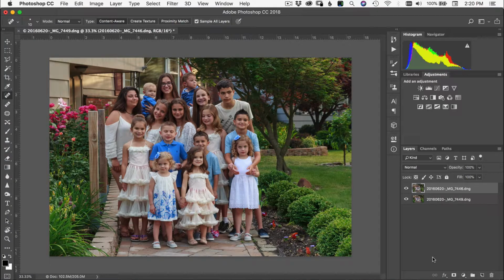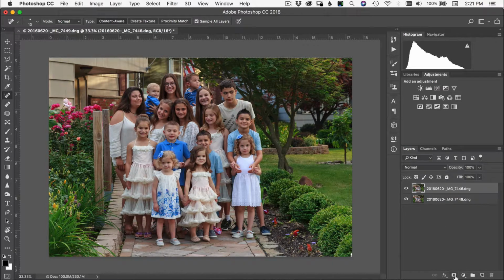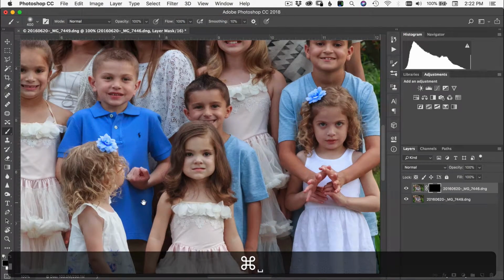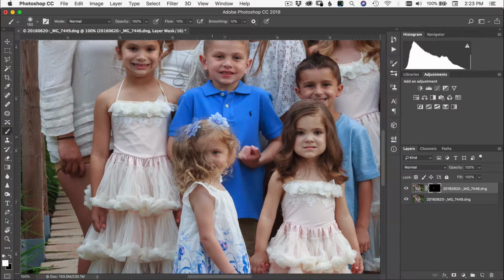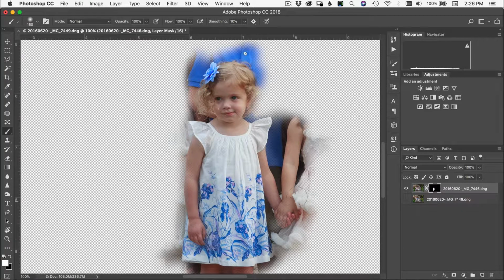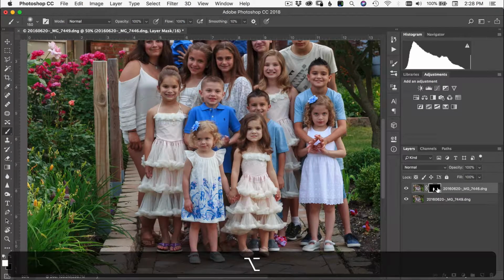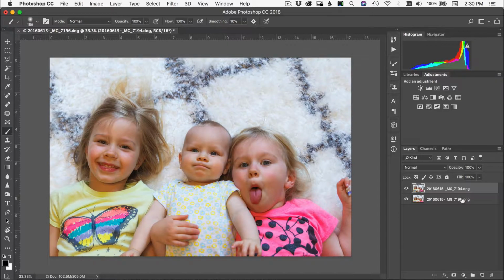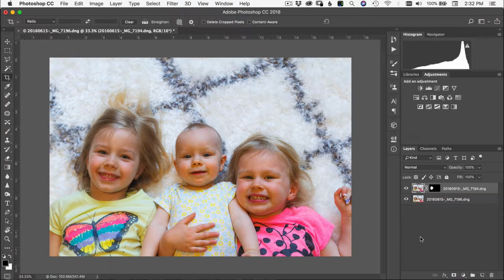How to SWAP HEADS in PHOTOSHOP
Sometimes not everyone is looking when you take a group photo.  In this video, I’ll show you how easy it is to swap heads on people in a group photo using Adobe Photoshop.  When you are photographing the group, make sure you take several images of the group so that you can capture each person looking at the camera in at least one photo.

Next you will bring all of the photos into Photoshop and use layer masks to replace the heads, face, or entire people in your image.  This is an easy way to make sure that everyone is looking at the camera in your group photos.

My MAIN Camera: (Amazon) MAIN
Camera Battery Grip: (Amazon)
BACKUP Camera: (Amazon)
My Favorite Lens: (Amazon)
The Widest Lens I have: (Amazon)
Wides Aperture Lens I have: (Amazon)
Good Kit Lens for Beginners: (Amazon)
My Flash: (Amazon)
Rogue Flash Bender Soft Box: (Amazon)
GoPro Hero 5 Black: (Amazon)
GoPro Dual Battery Charger + Battery: (Amazon)
Wacom Intuos Pro Pen and Touch Small Tablet: (Amazon)
My Camera Bag: (Amazon)
Awesome Tripod: (Amazon)
Audio GearMy Mic for Desktop Recording: (Amazon)
Adobe Creative Cloud Photography Plan: (Amazon): (Amazon)
iMovie
Davinci Resolve

Computer Equipment
Macbook Pro: (Amazon) (I have a 2015, but this is the new version)
Drobo 5Dt: (Amazon)
Datacolor Spyder5PRO: (Amazon)
Canon PIXMA Pro-100 Printer: (Amazon)